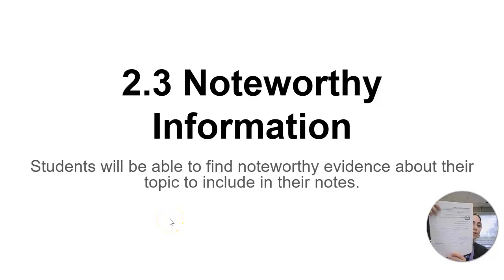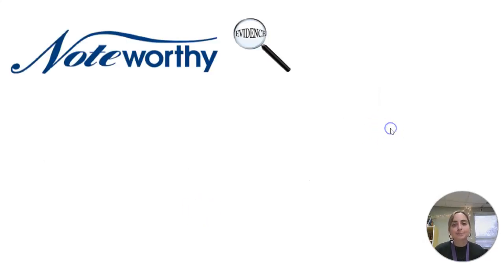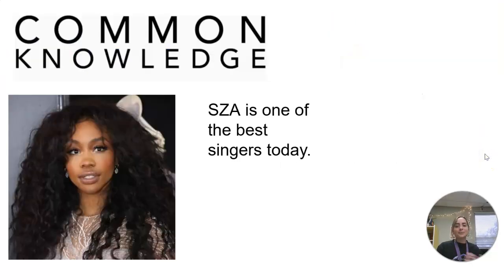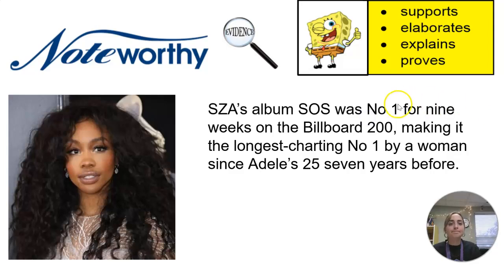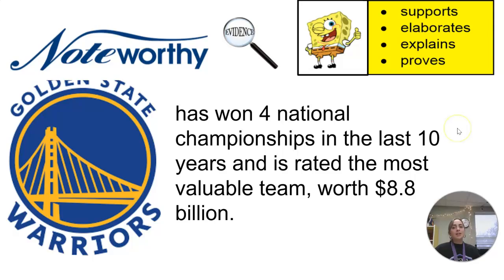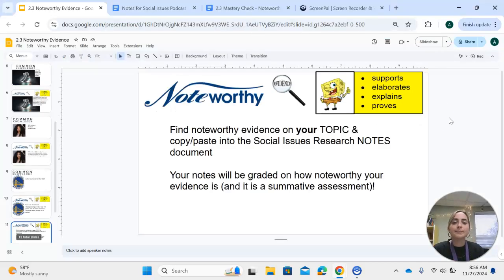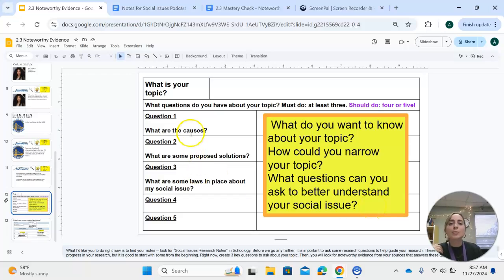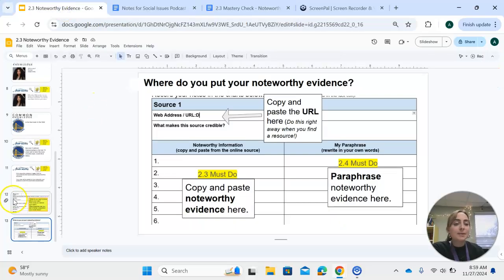2.3 Noteworthy Evidence